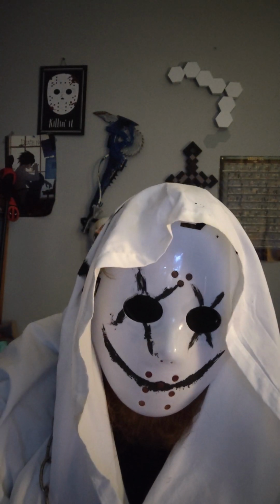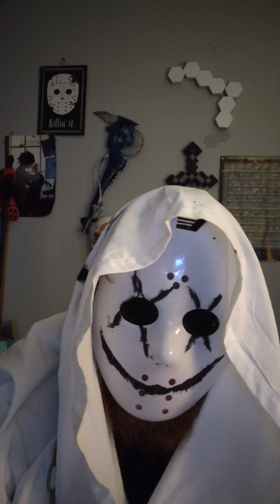check out my costume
I'm sorry for the lack of streams and videos but finally I got everything together I might make a late night stream